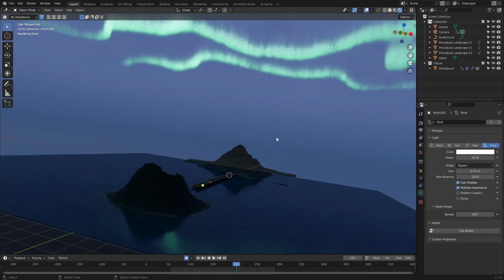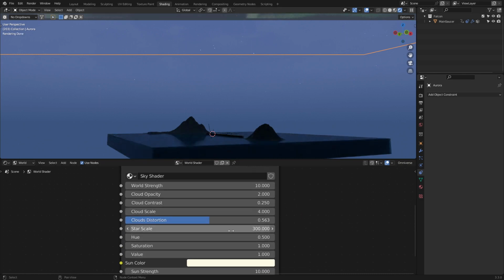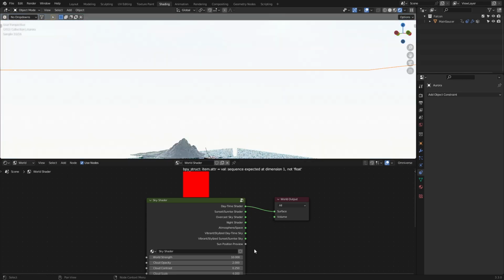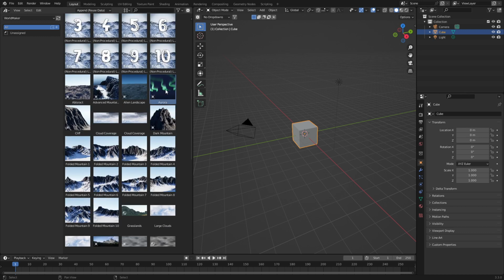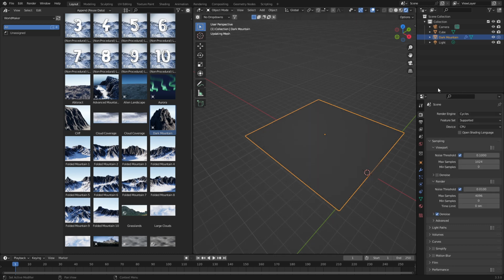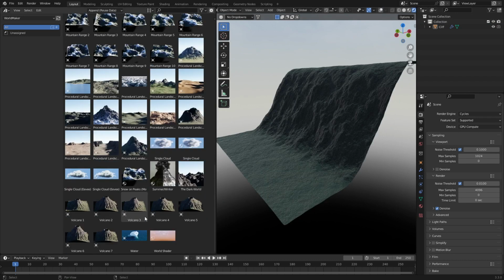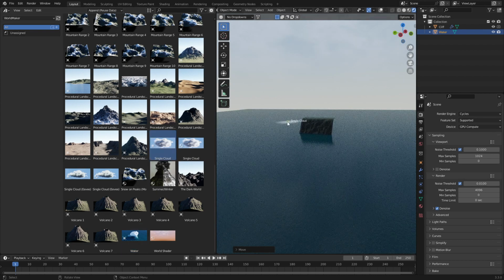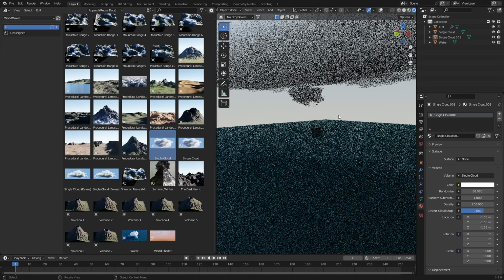World Maker - Blender Addon Asset Library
You can use both procedural and non-procedural landscapes with an awesome material setup. There is also a brilliant sky setup that gives you a range of options to create any scene.